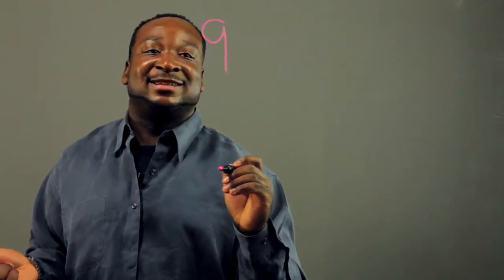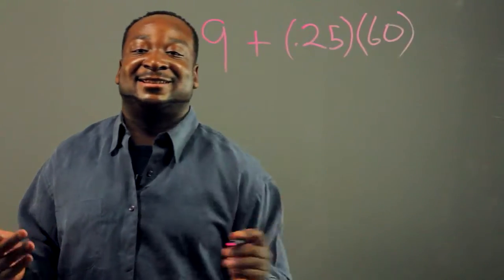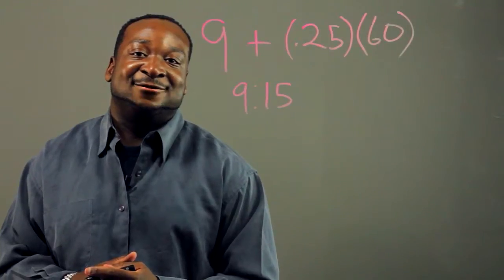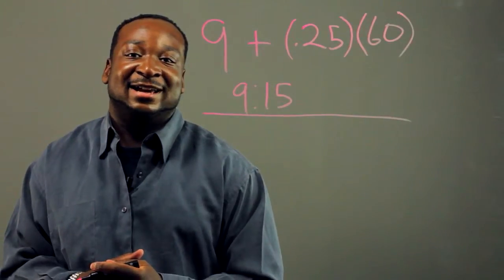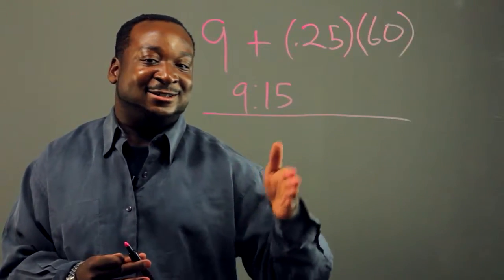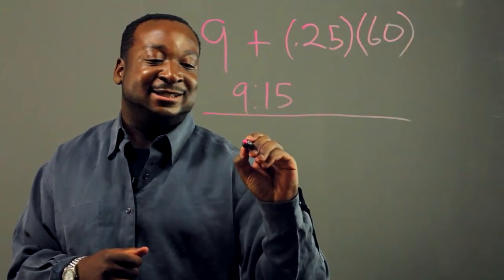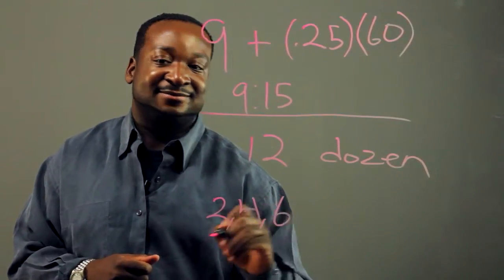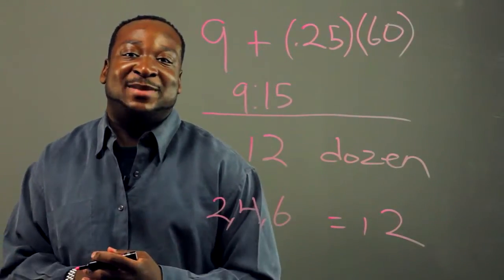Real World Examples of How We Use Math on a Daily Basis : Applied Mathematics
We use mathematics on a daily basis in a wide variety of different ways, like by going to the store and making purchases or figuring out how much time you have before a commitment. Get real world examples of how we use math on a daily basis with help from an expert in computers with two degrees in both Computer Science and Applied Mathematics in this free video clip.